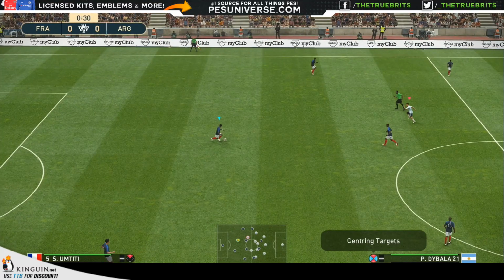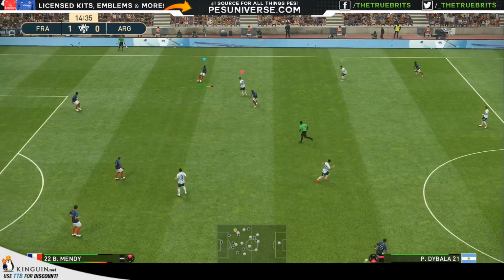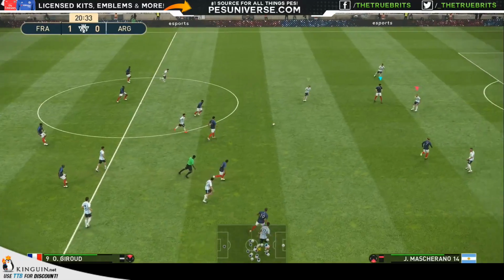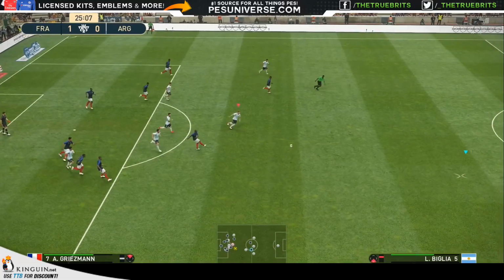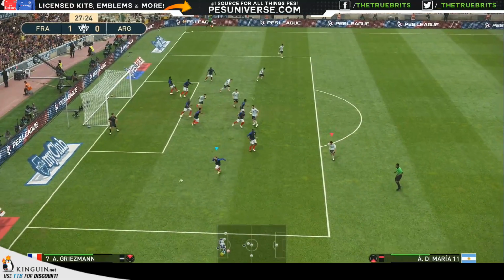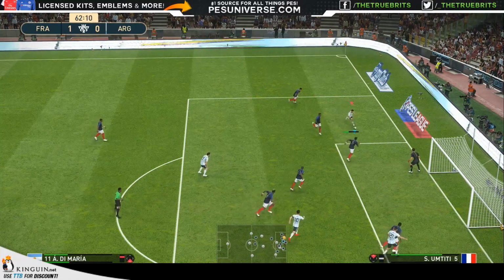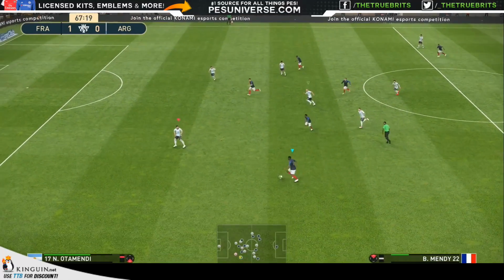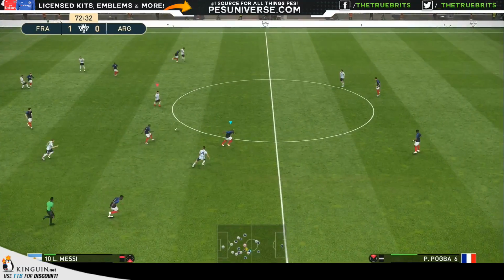[TTB] PES 2019 - New Playing Styles & Skills! - Why I Can't Wait to Play PES 2019!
➦ VIDEO DESCRIPTION
We take a look at some more PES2019 gameplay, showcase the new player styles & Skills and more!